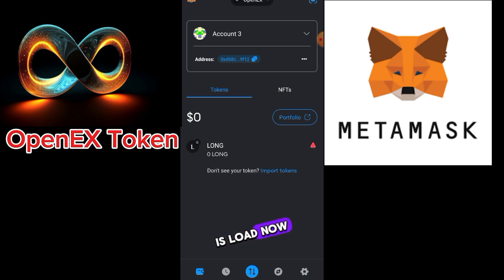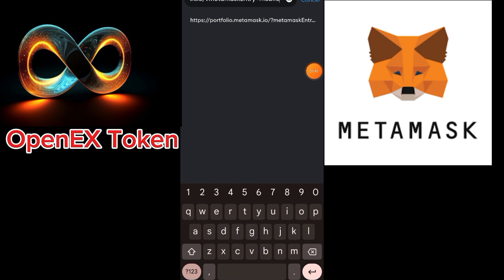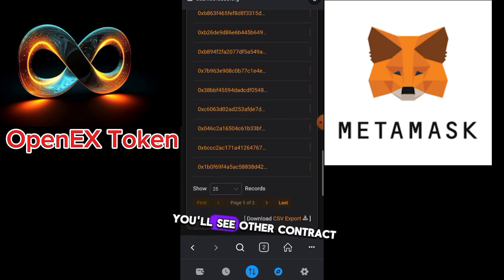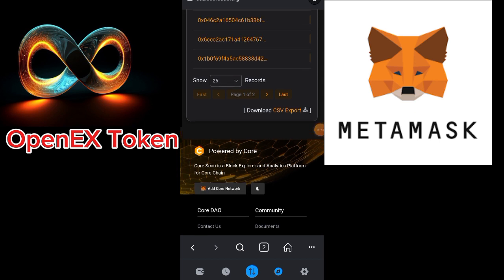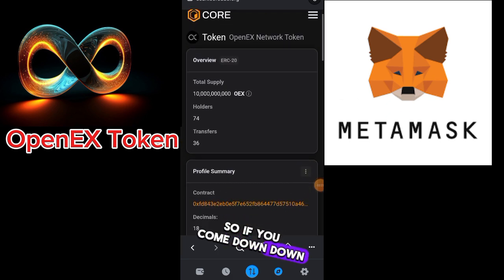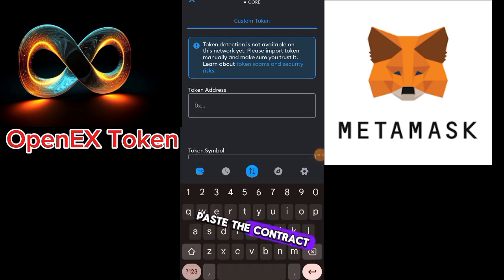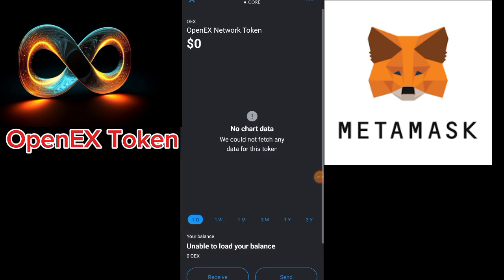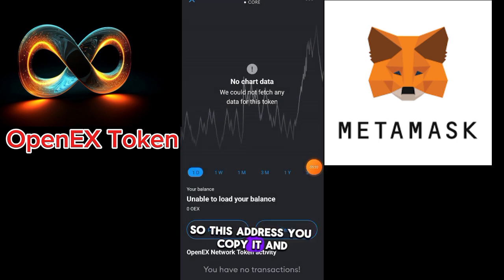How To Add OEX Testnet To Metamask | How To Add OEX Token to Metamask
How to add oex testnet to metamask: Step-by-step Guide. How To Add OEX Token to Metamask, Adding OEX (Openex token) to Metamask, This video shows you how to link oex testnet to metamask, To add your oex to Metamask use the link below
OpenEx Contract Address:0xFd843e2eB0E5F7e652fB864477D57510a469b332

EazyCash Hustle
How do I add Testnet to MetaMask?
How do I add core Testnet to MetaMask?
How do I show test network on MetaMask?
How do I add an address to Metamask?